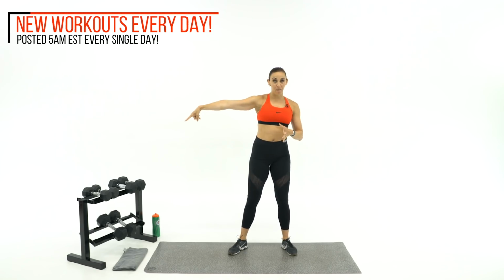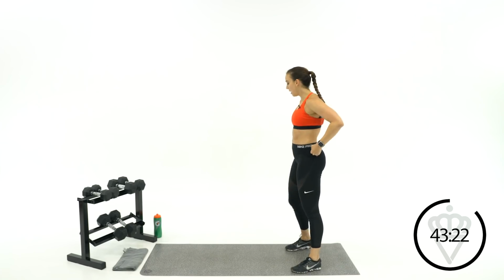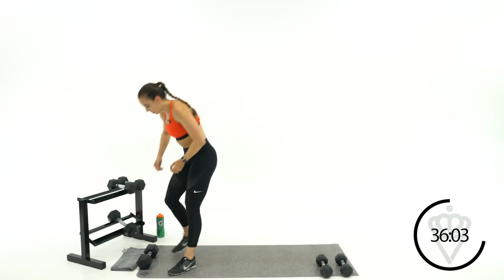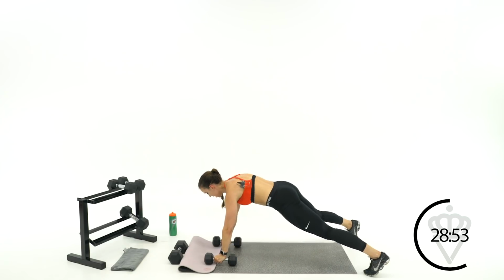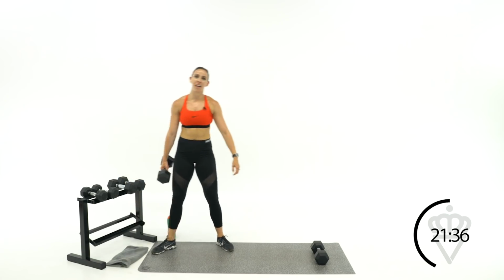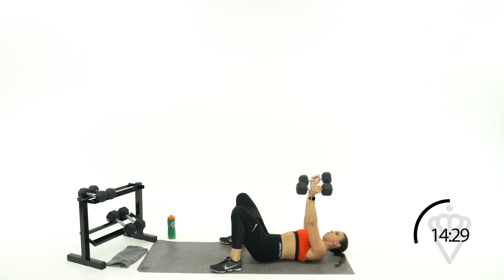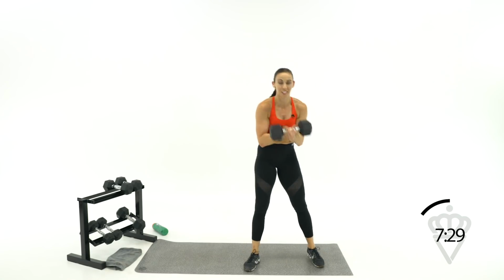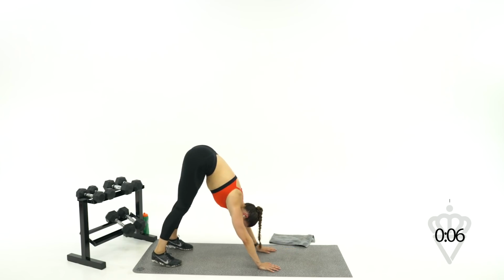50 Minute Full Body HIIT Bootcamp Workout! 🔥Burn 500 Calories!* 🔥Sydney Cummings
Let's crush this boot camp workout today with high intensity! Grab your dumbbells and be ready to hit your WHOLE body with strength moves to hit all your muscles for some incredible definition!

I'm so glad you are here spending this time with me to work hard using our dumbbells to target our whole body in bootcamp style! We will be completing 3 rounds of 30 seconds of work and 15 seconds rest per exercise. I used 10 lb, 15 lb, and 20 lb dumbbells today but pick weights that challenge YOU where YOU are today! We are working in interval style to really hit as many muscles as possible and to keep your heart rate up so we can get the most out of this workout! Share this workout with a friend and I can't wait to work hard with you!